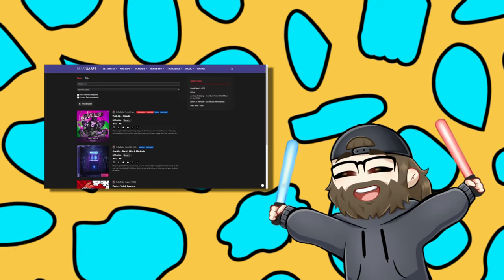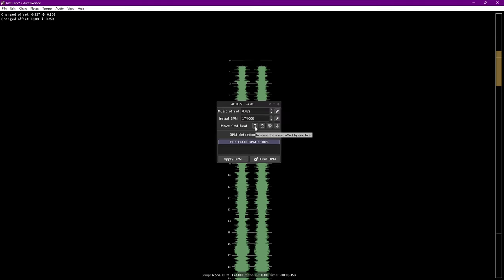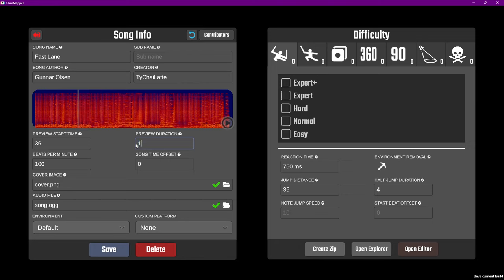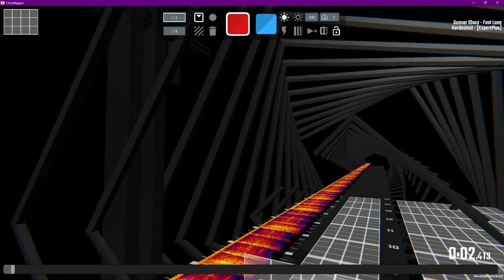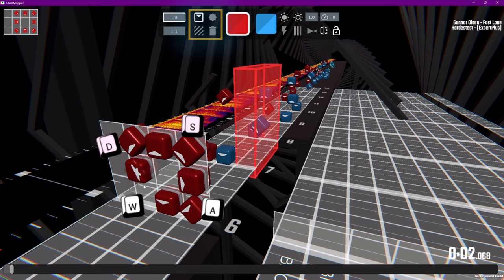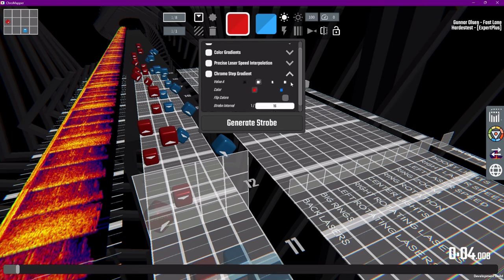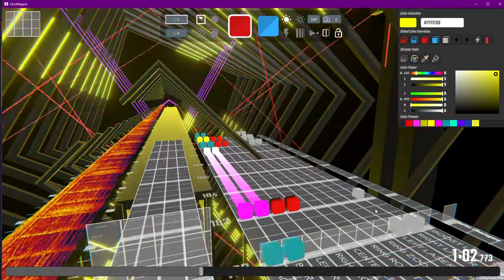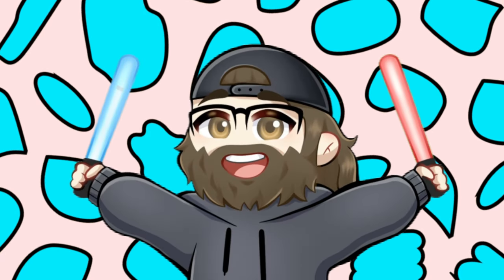How to Make Custom Maps In Beat Saber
💾 Save Your Progress! 💾

I hope you learned how to get started making custom maps in Chromapper! If you have any questions, ask away. I'll do my best to answer any questions you have! 💖

00:00 Intro
00:27 What You Need
00:51 Song Setup
02:32 Starting Your Project
04:26 The Editor
08:42 Workflow Tips
09:30 Lighting
10:10 Playtesting
11:04 Publishing